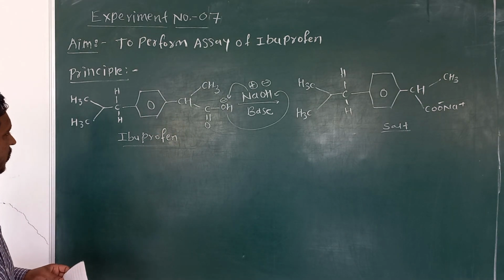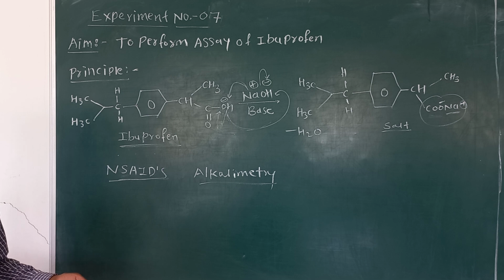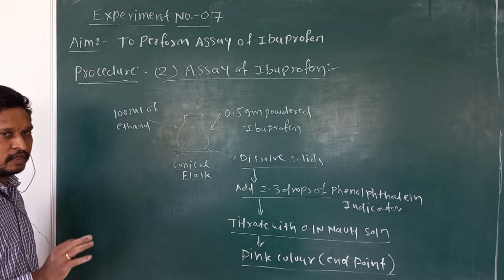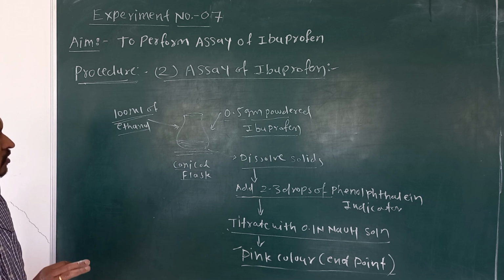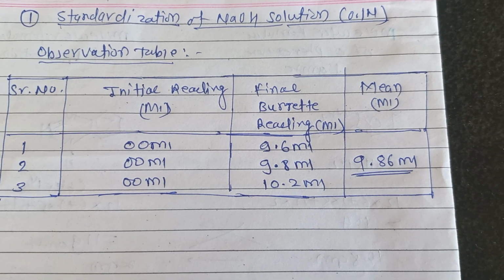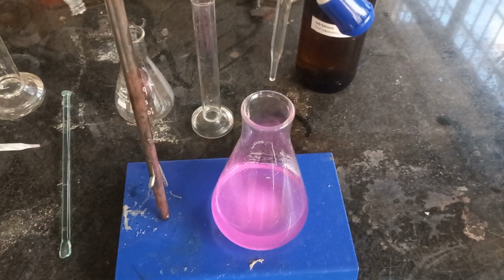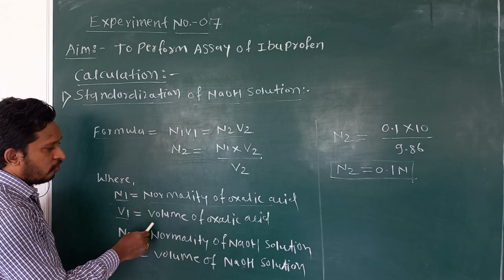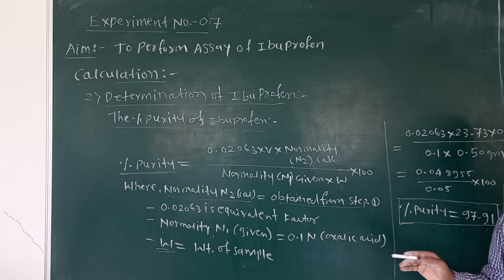Exp. No-07 Assay of Ibuprofen